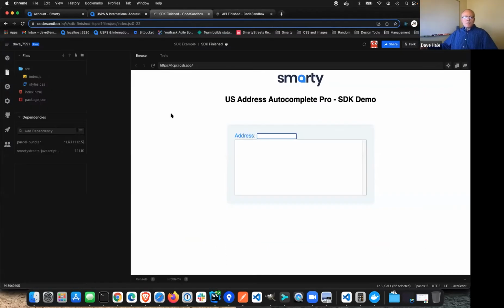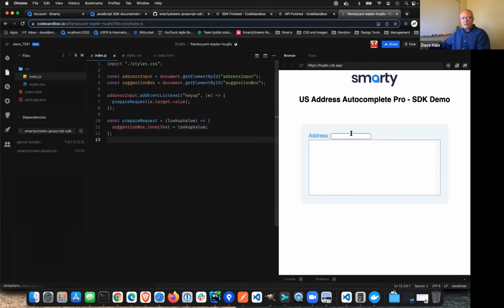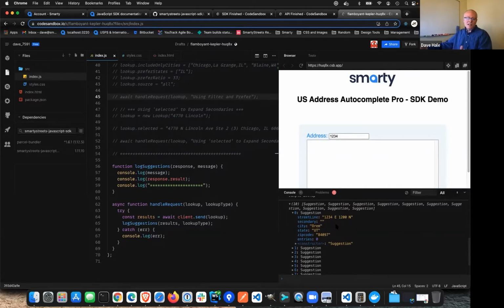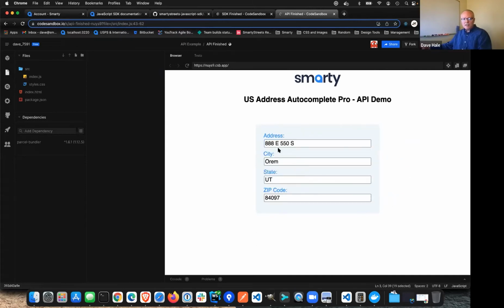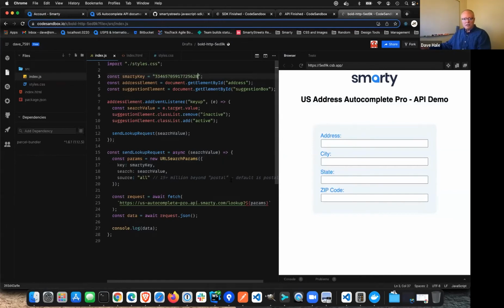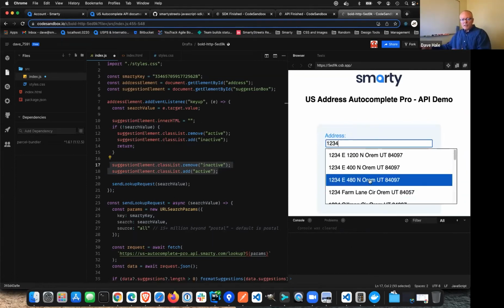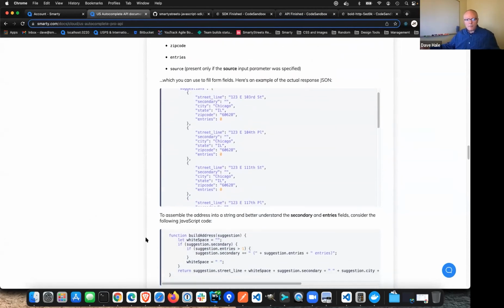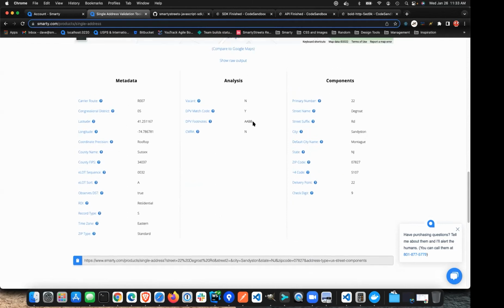Setting Up US Address Autocomplete API to Autofill Your Forms | Webinar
Join us and see first-hand how easy it is to set up our US Address Autocomplete API in your forms. Get clean address data from the very beginning!

00:00 Introduction
04:19 Using an SDK to set up your address autocomplete
16:13 Using the Smarty API to set up your address autocomplete
27:50 Identifying apartment numbers using address autocomplete
30:40 Q&A